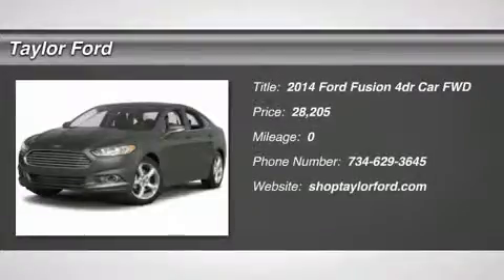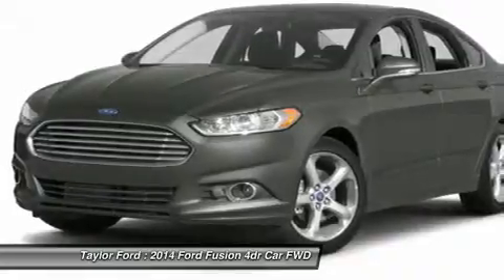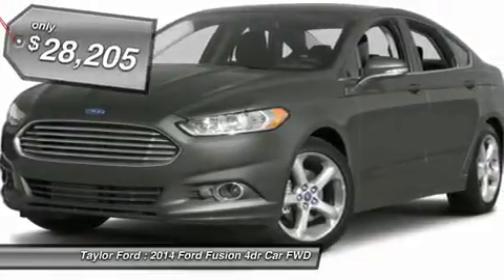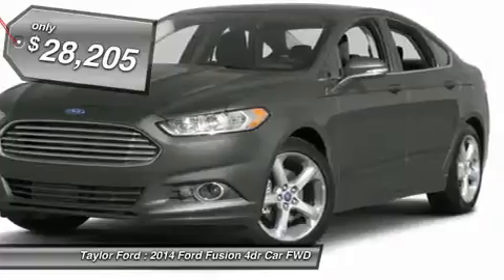2014 FORD FUSION Taylor, MI IP-297812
2014 FORD FUSION Taylor, MI
Stock# IP-297812

Taylor Ford
10725 South Telegraph